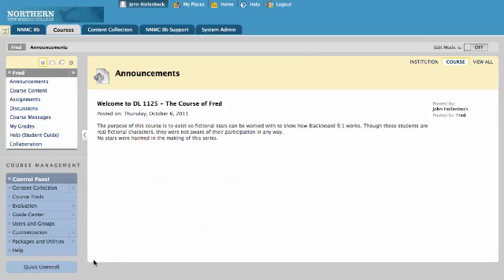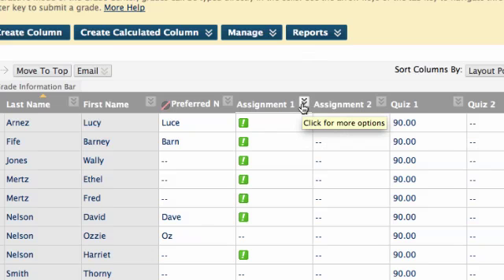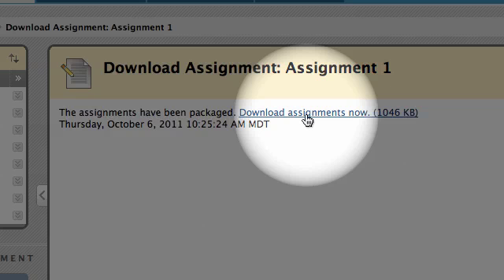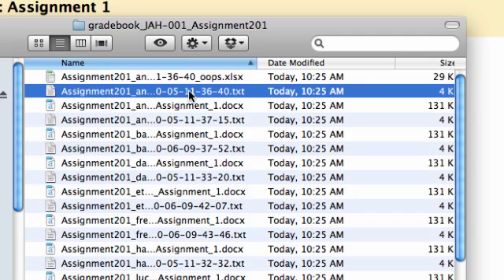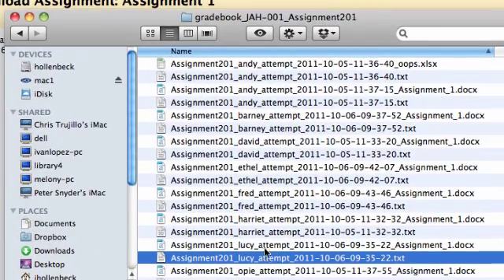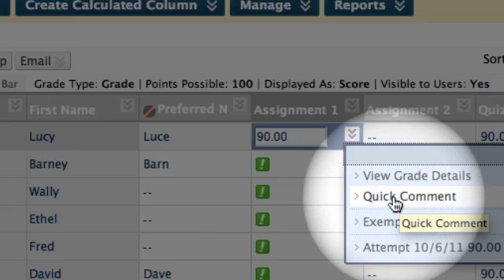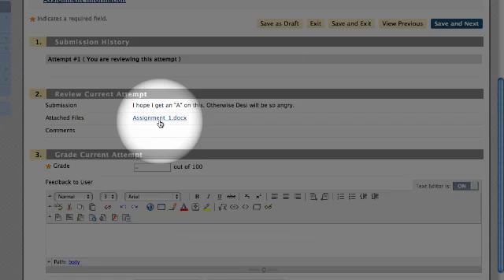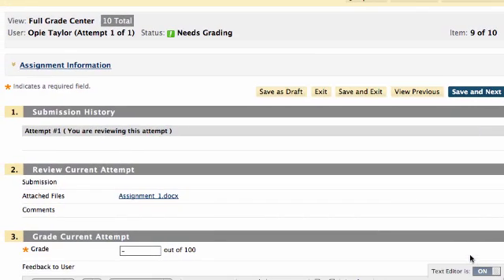Batch_Download_BB91.mp4